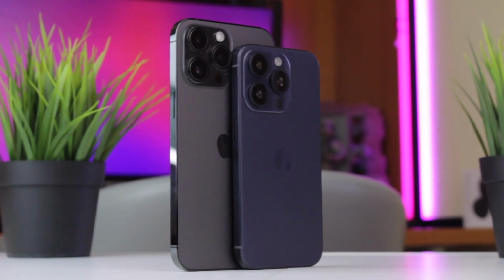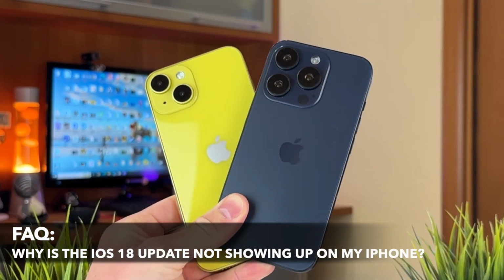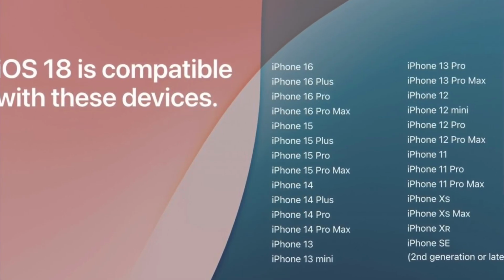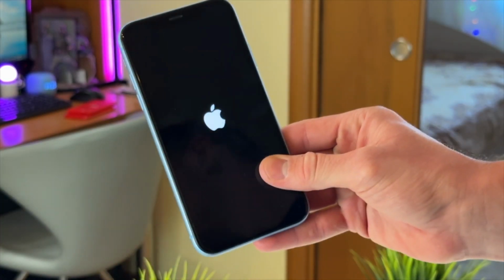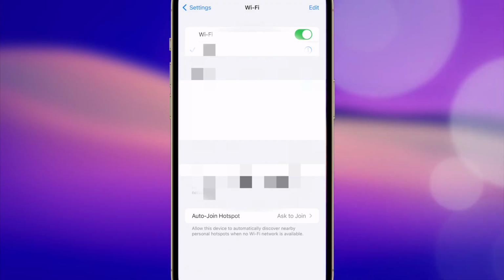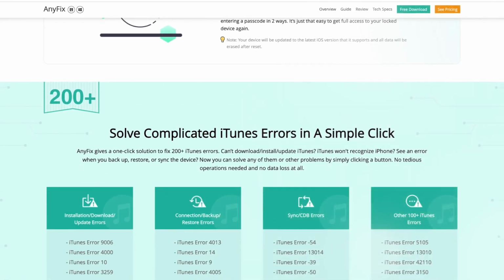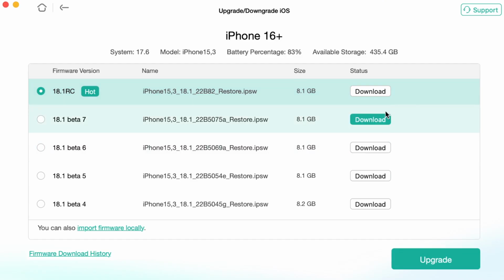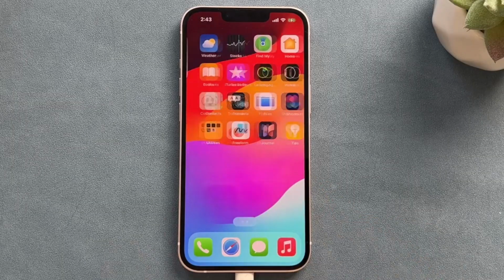iOS 18 Update Not Showing Up On iPhone? Here are the FIX! 100% Success🎇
After the release of iOS 18, many Apple users wanted to update, but many of them reported problems with the iOS 18 update not showing up on their iPhones.
In today's video, I'm going to quickly show you how to fix this issue of the iOS 18 update not showing up.
0:00 intro
0:36 Why is the iOS 18 update not showing up on my iPhone?
1:17 Tip 1. Fix iOS 18 Update Not Showing Up by Forced Reboot
1:40 Tip 2.  Fix iOS 18 Update Not Showing Up by Reset Network Setting
2:01 Tip 3. Fix iOS 18 Update Not Showing Up by AnyFix
[3 Ways] How to Fix iOS 18 iPhone Stuck on Apple Logo? No Data Loss | 2024
Battery Drain or Overheat? iOS 18 Bug & Issues Fixed | 3 Tips to Help You Fix It!